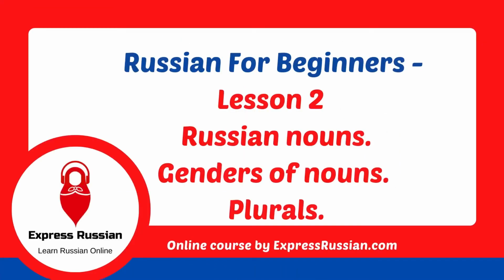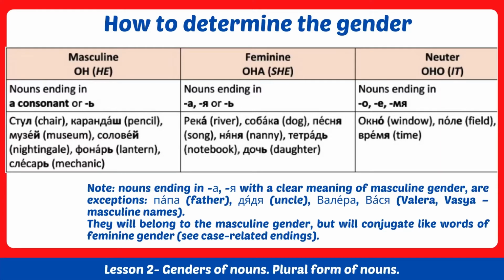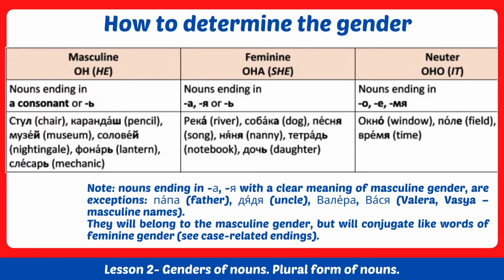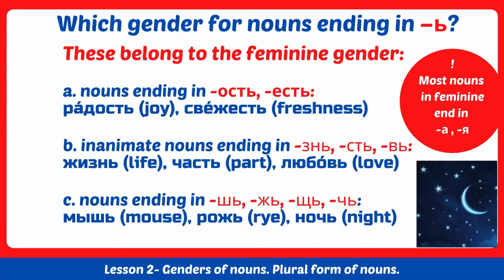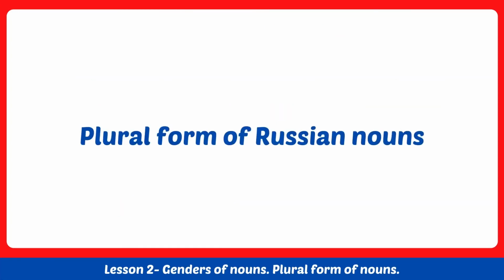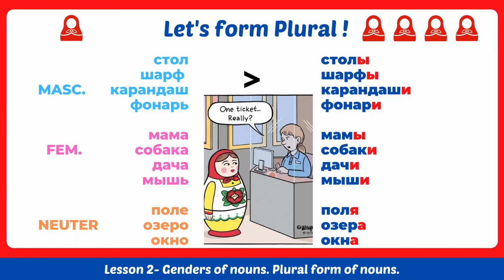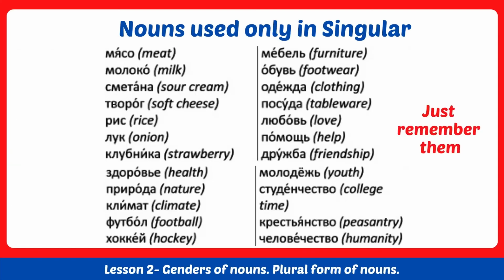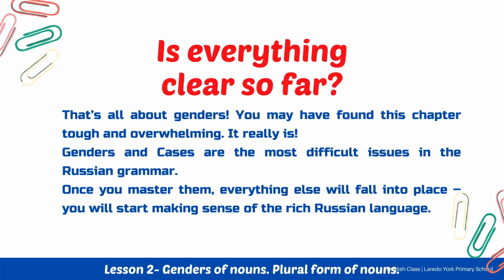Gender of Russian nouns. Plurals of nouns - Lesson 2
Lesson 2 of the course RUSSIANFORBEGINNERS. Gender of Russian nouns. Plurals of nouns.
The course consists of 10 pre-recorded lessons, it is self-paced, learnRussian anytime, anywhere. You can choose to take the course with or without tutor support.